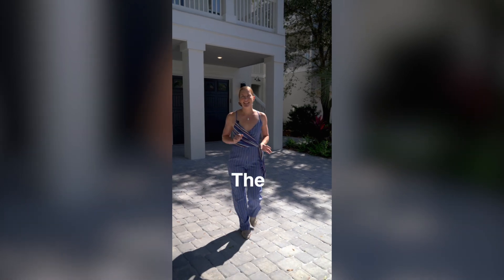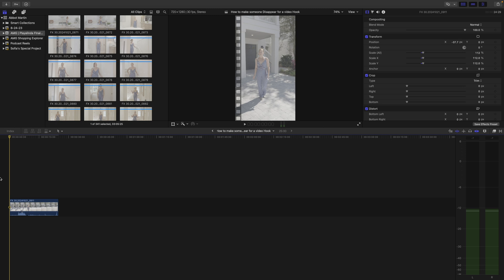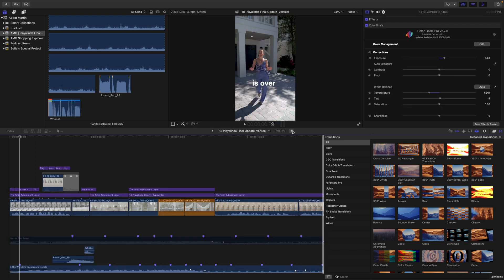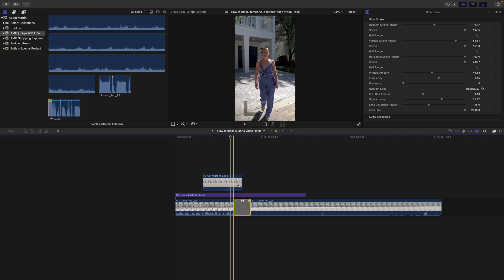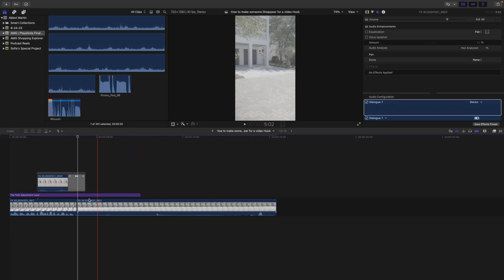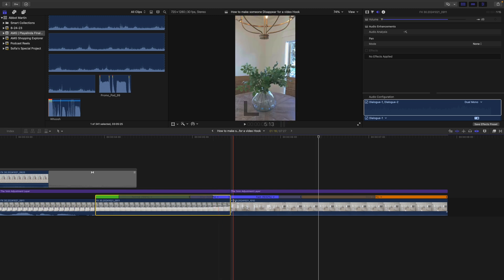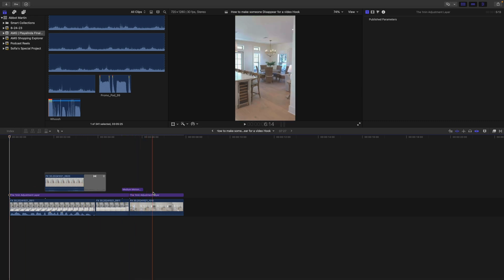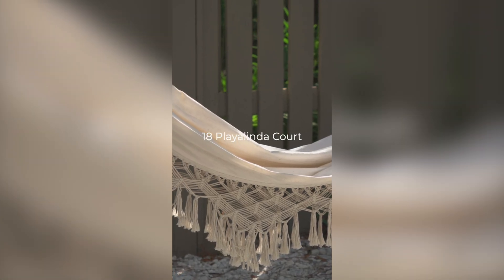Make Anyone Disappear in Your Videos—Instantly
In this tutorial, I'll show you the easiest way to pull off this disappearing trick with no special tools required! Whether you're editing a vlog, short film, or just playing around with effects, this technique is perfect for grabbing your audience’s attention.
I'll walk you through how to create this effect step-by-step using [Final Cut Pro X], and give you tips to make it look seamless. You'll be amazed by how simple it is to make anyone vanish like magic!

My Equipment I use to record my videos
Sony ZVE-10
Sony Fx 30
Deity DUO MIC
Holly Land Lark M1 Lav
Portkeys PT6 Monitor